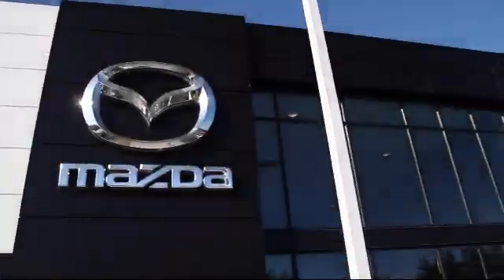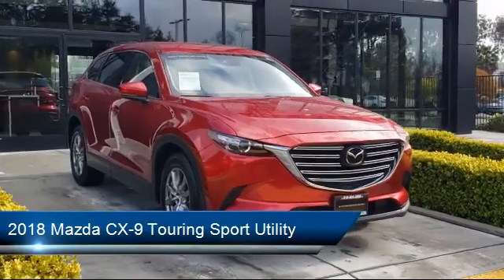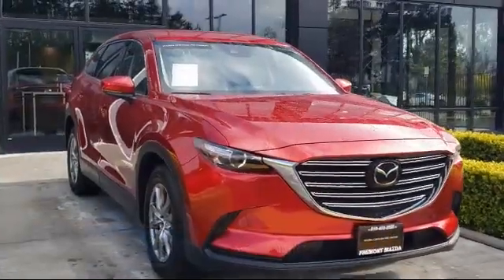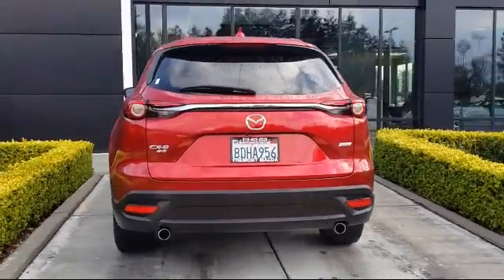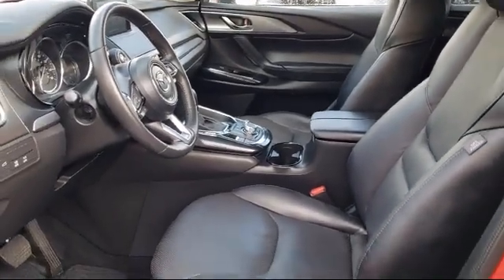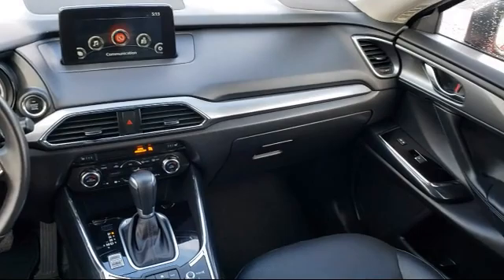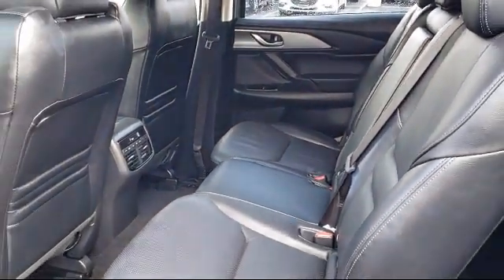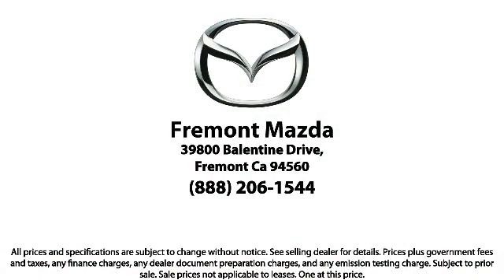2018 Mazda CX-9 Touring Sport Utility San Jose Palo Alto Hayward San Mateo Fremont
2018 Mazda CX-9 Touring Sport Utility Stock Number: 21M21973A Vin:JM3TCBCY4J0209123.

Fremont Mazda
39800 Balentine Drive